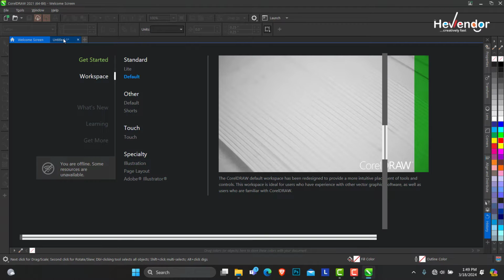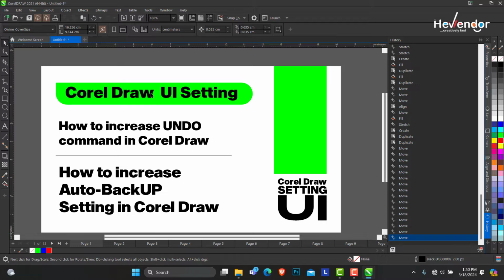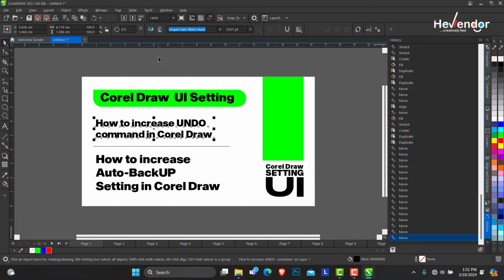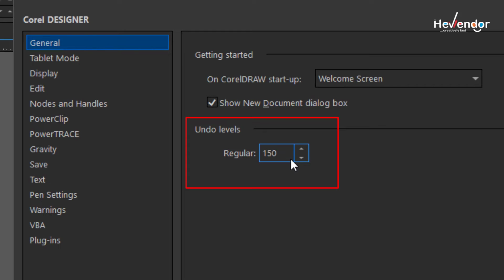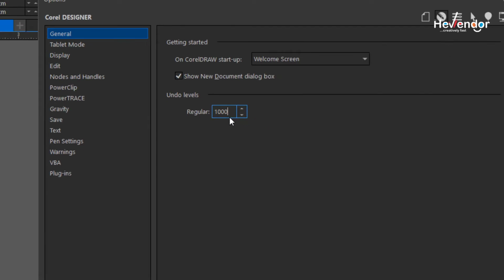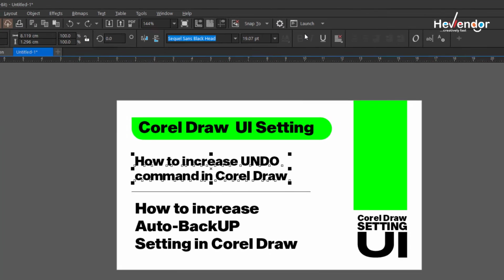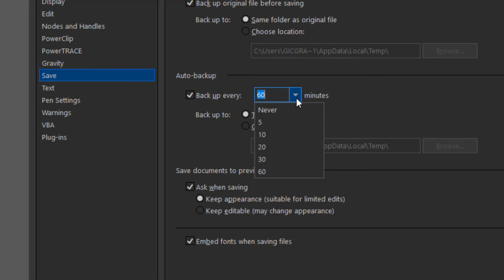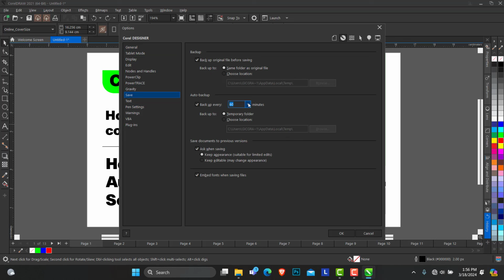How to increase Undo level and Auto Save Setting |CorelDraw Tutorial Hevlendordes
Learn Corel Draw with hevlendordesigns; in this tutorial, I show you How to increase the Undo level and Auto Save Setting |CorelDraw Tutorial Hevlendordes

Unlock your design potential today!